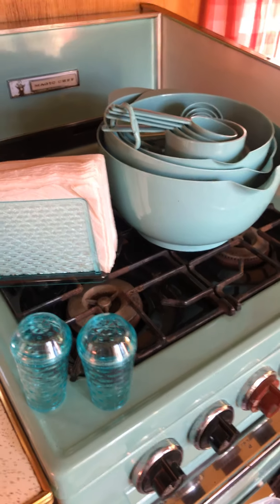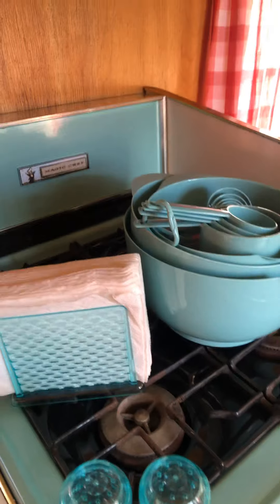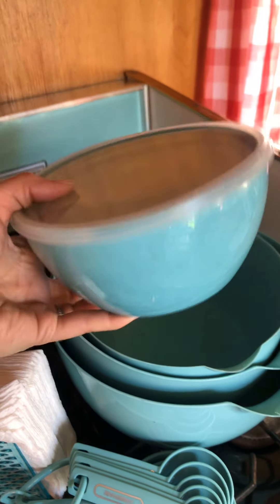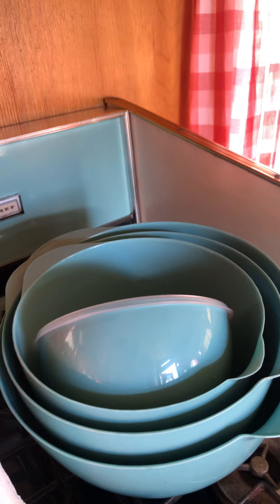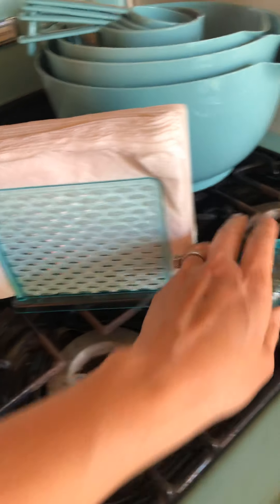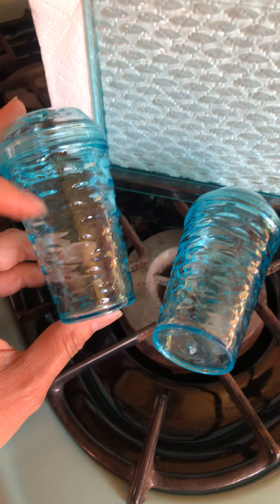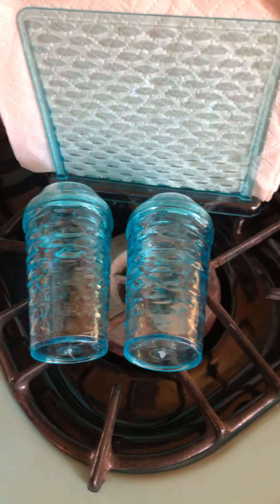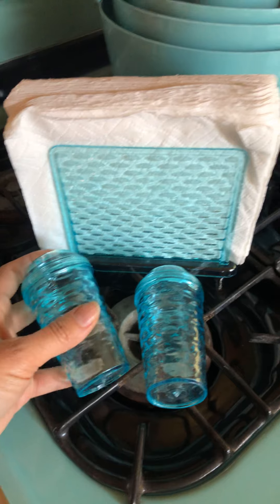Kitchen solutions for trailer/camper/rv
These are somethings I’ve added to my Yellowstone trailer’s kitchen setup.

Items are from Walmart:
20 piece Farberware mixing bowl & prep set
3 piece picnic set

If there’s anything you’d like to see from my trailer, drop me a comment!